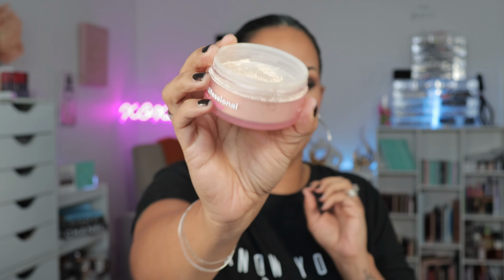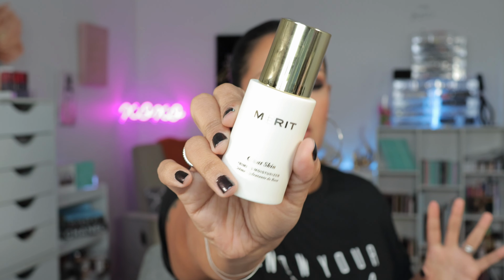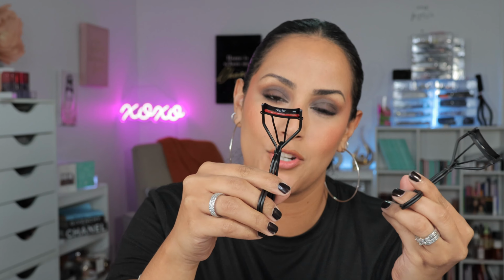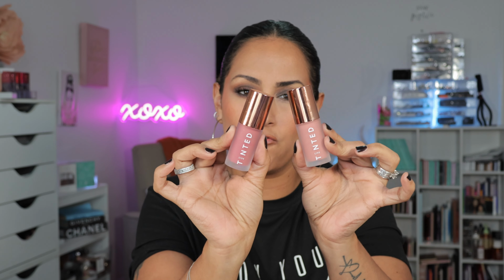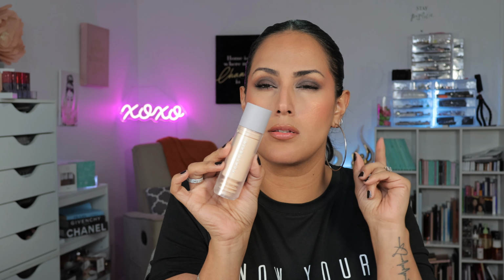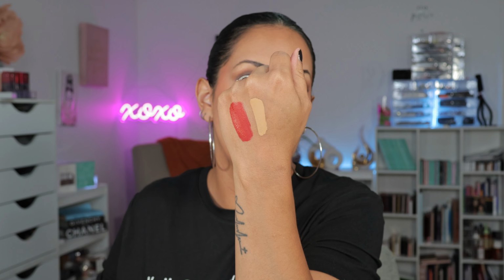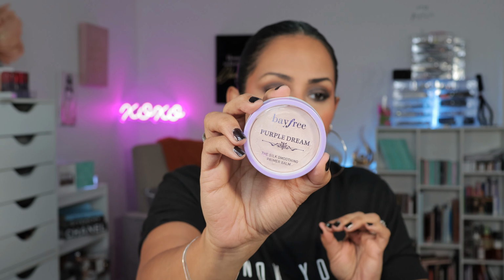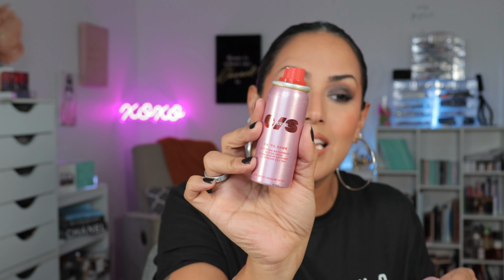UPDATE! DID I CHANGE MY MIND? ALL NEW MAKEUP REVIEW & RECOMMENDATIONS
Get the latest update on makeup reviews and recommendations! Did I change my mind about any products? Find out in this all-new video!

Merit Beauty Priming Moisturizer
Surrat Eyelash Curler
Rephr Eyelash Curler 20R
Alleyoop Second Face Concealer in MVP
Kosas Revealer Concealer in 06O
Keys Soulcare 4 in 1 Corrector in 260N
TirTir Foundation in 31N French Beige
Bayfree Purple Dream Silk Smoothing Primer
OneSize Beauty On Til' Dawn Setting Spray

Shop My Collab! (link and code are commissionable)